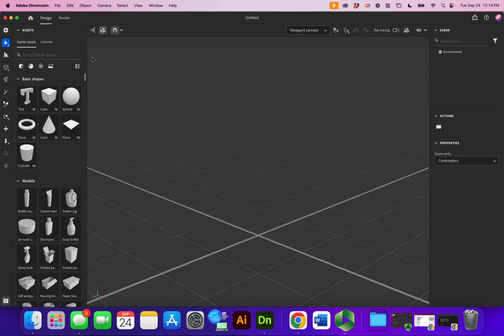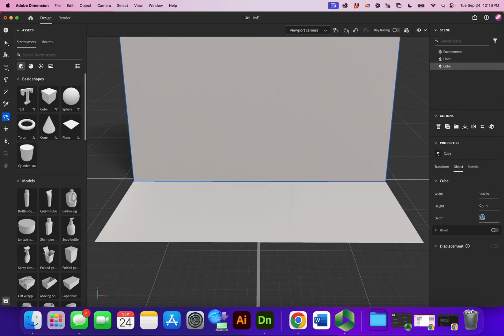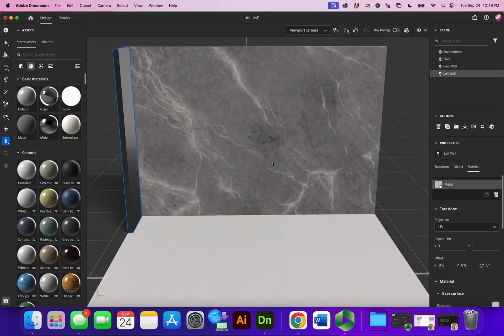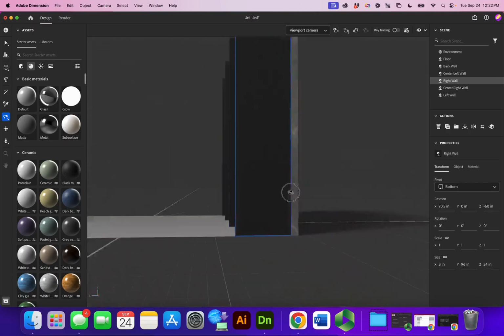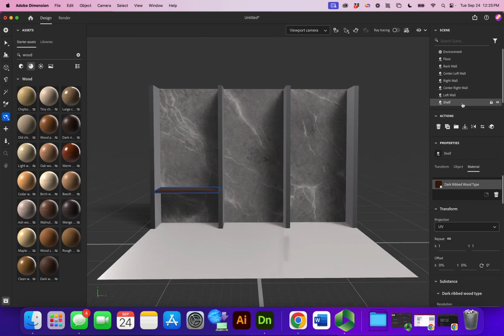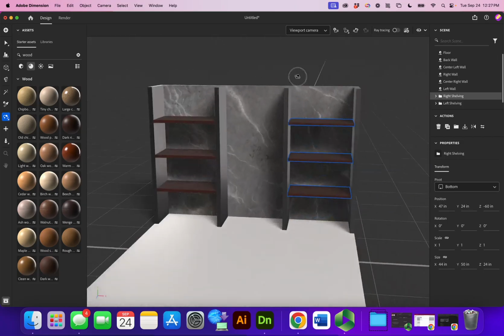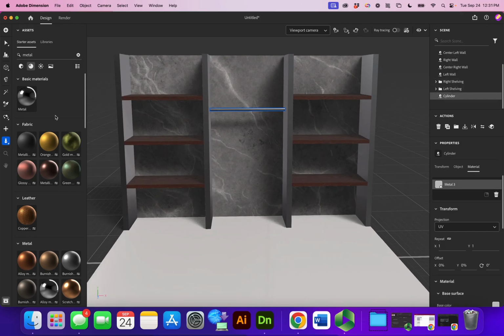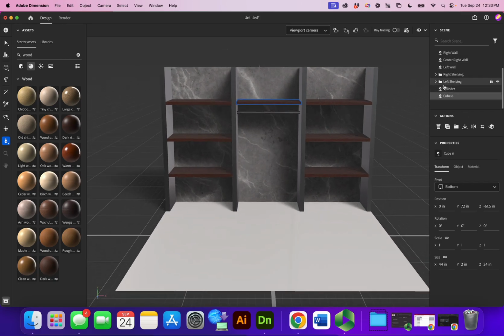Create a Built-in Fixture Display for Visual Merchandising in Adobe Dimension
In this video you will learn how to create a built-in fixtures for visual merchandising in Adobe Dimension. You will learn how to create a fixture with back wall, side walls, divider walls, shelving, lateral rod, and a soffit.